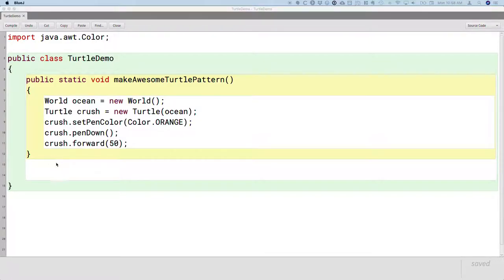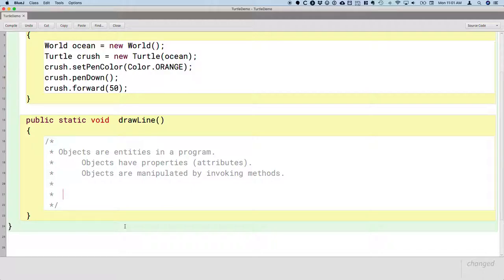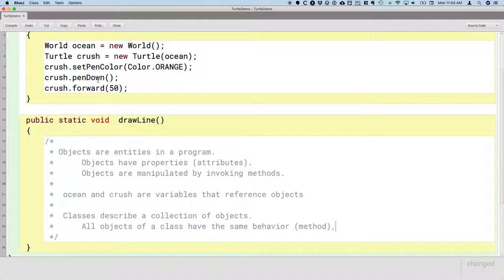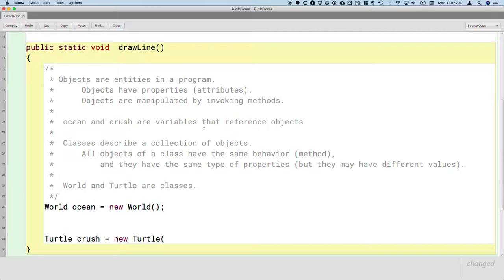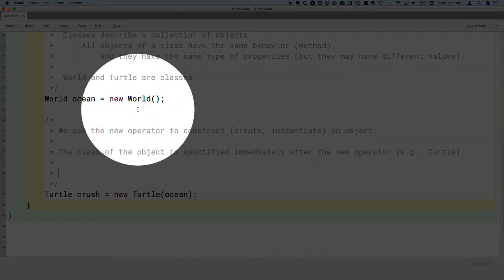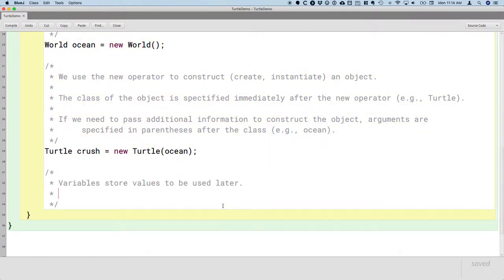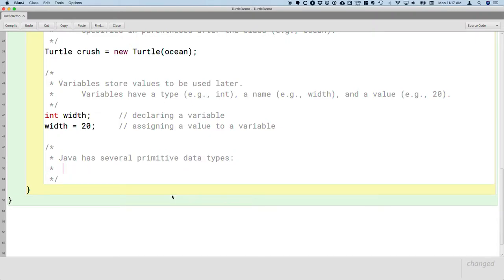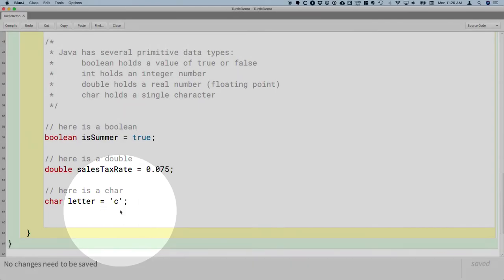APCSA Objects 01.04 Objects, Classes, Variables, Primitive Types